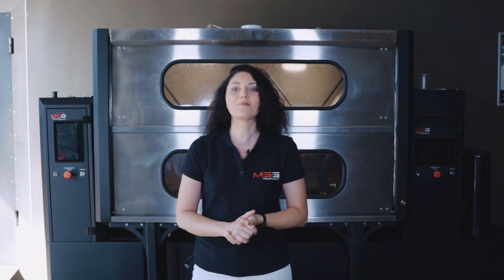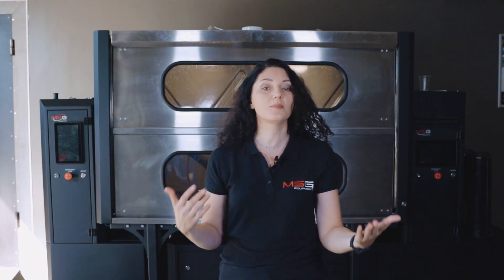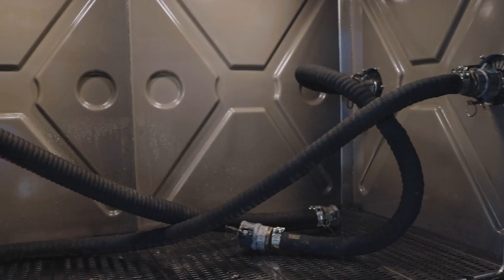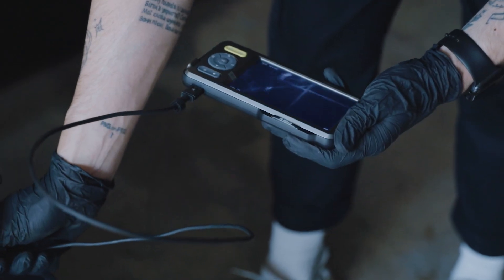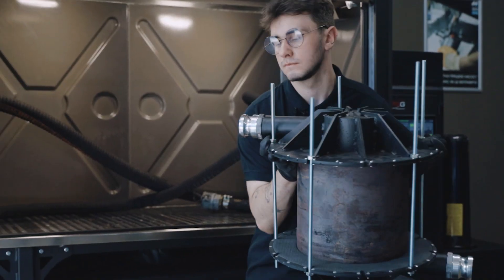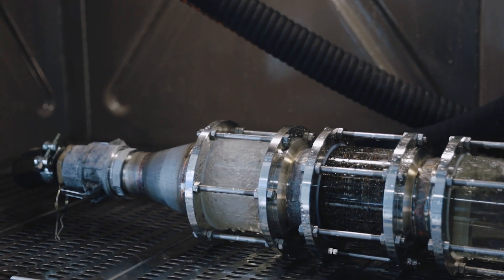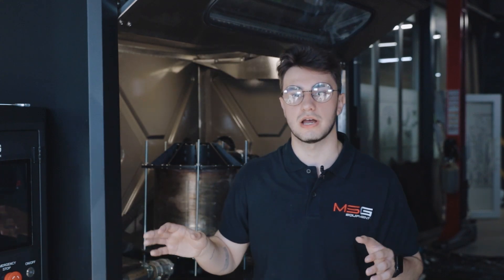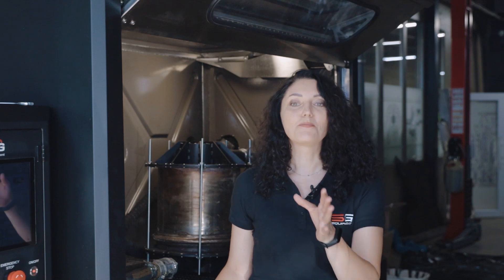New Flushing system for particulate filters MS900: video instruction as washing the DPF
In our company's assortment, we have an important device developed and created by MSG equipment - the MS900 (Flushing system for particulate filters).

This is a video instruction that will tell you about the features of our Flushing system for particulate filters MS900.
We will tell you what this equipment is designed for, what it can do, and what features it has.

We had filters from commercial vehicles in stock: Mercedes, Volvo, and Scania.
And we show everything on the example of a filter from a commercial Mercedes.

To demonstrate the process, we have also developed a special glass filter that allows you to see how the filter is washed inside.

We explain the sequence of actions during the cleaning of the particulate filter. We tell you why it is done. What steps are required to flush the filter.

If you want to learn more about our products, we are always in touch.
00:00 - Welcome
00:20 - Why it is important to clean the particulate filter
1:26 - Benefits: modularity
2:12 - Benefits: versatility
2:20 - Benefits: convenience
2:30 - Benefits: speed
2:40 - Benefits: circularity of the cycle
2:57 - Benefits: user-friendly software
3:27 - Important steps before flushing
4:11 - Preparing the filter for flushing. Fastening to the fittings
4:35 - Installing the filter in the stan
5:04 - Step one: diagnostics
5:27 - Step two: washing
6:05 - Features of work MS900
6:36 - Step three: drying
7:12 -  Step four: diagnostic
7:28 - The difference after washing
7:37 - Changing the water filters in the MS900 stand
7:57 - How much time is spent on flushin
8:28 - What is the warranty for the equipment
8:44 - The end